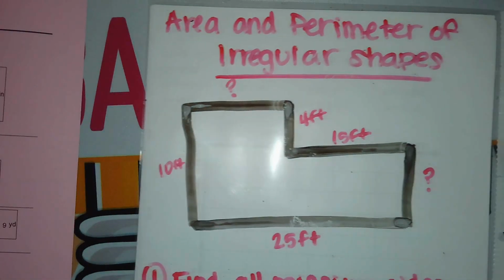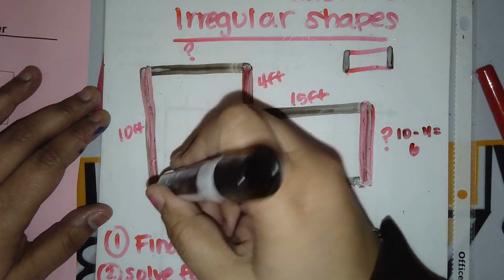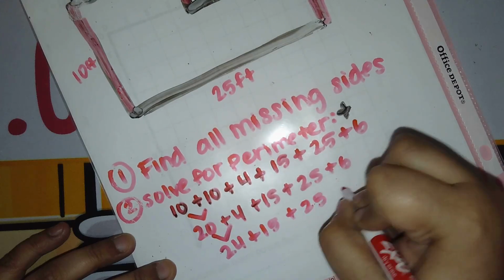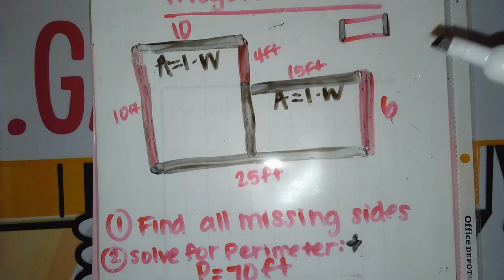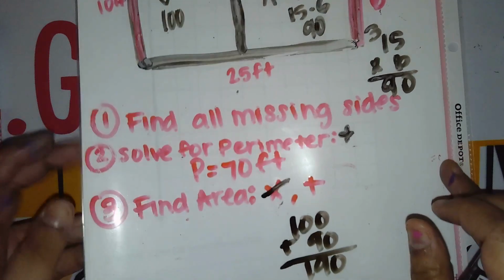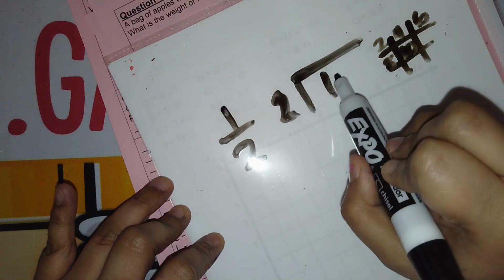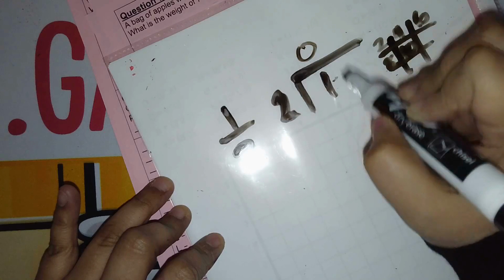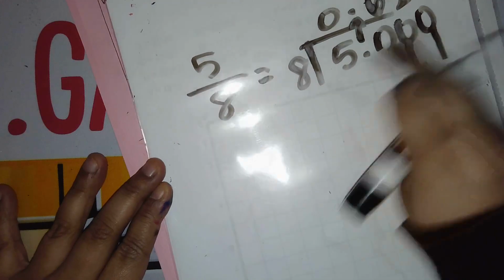MATH MOCK HW and Area of Irregular Polygons